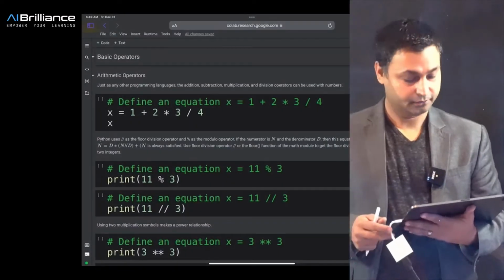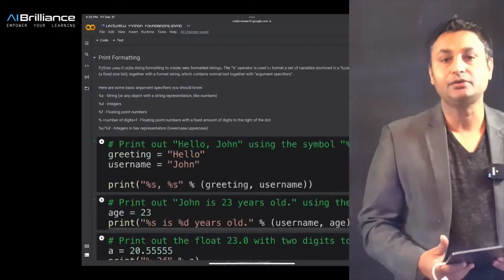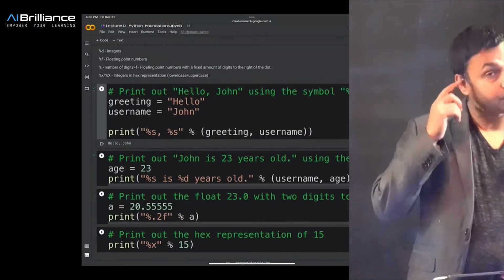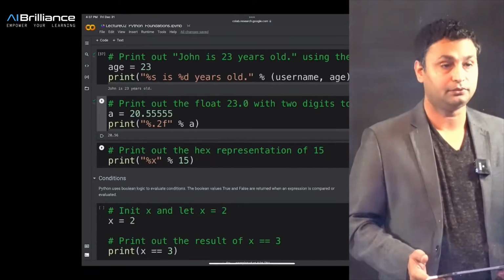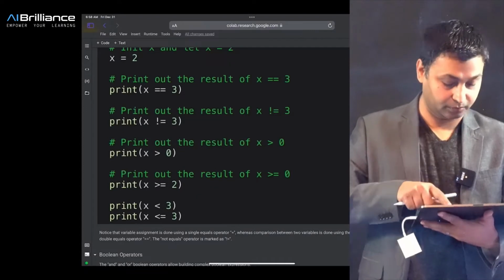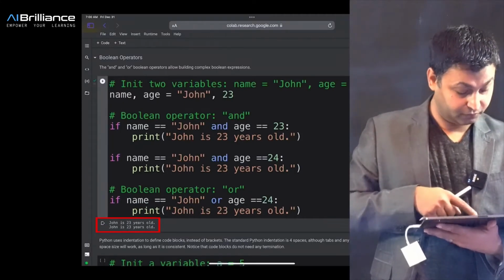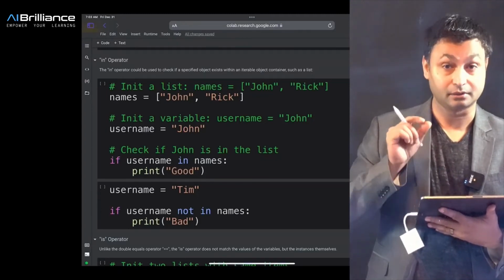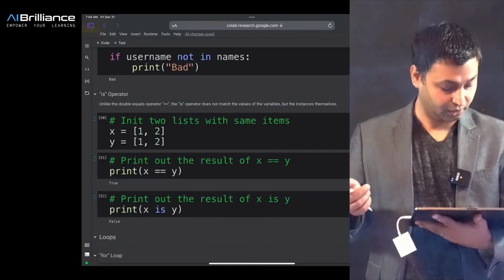Python basics: Operators